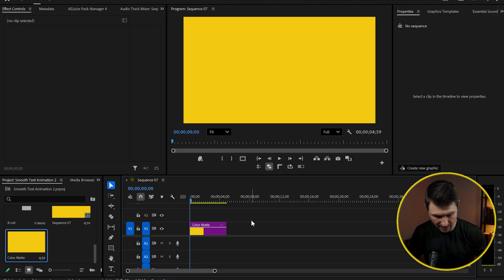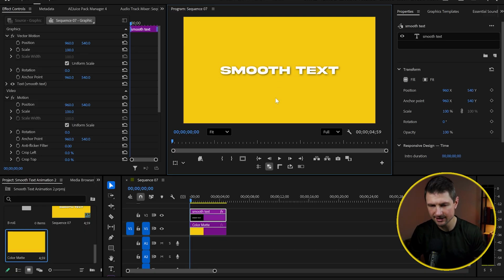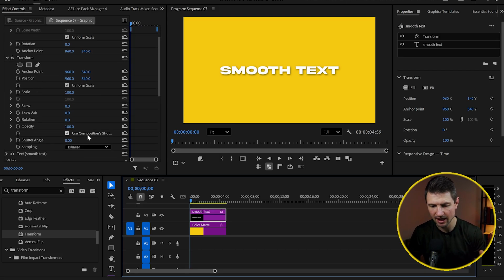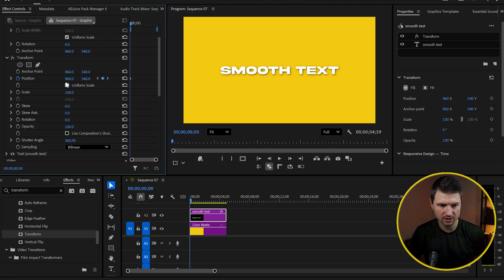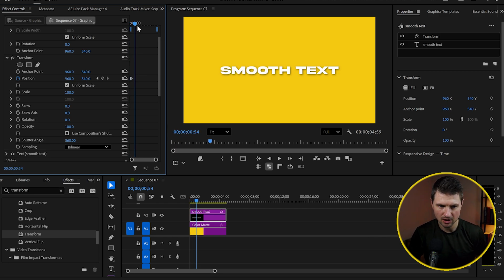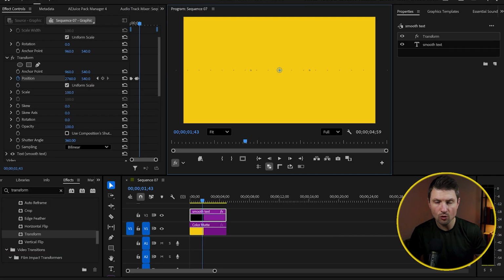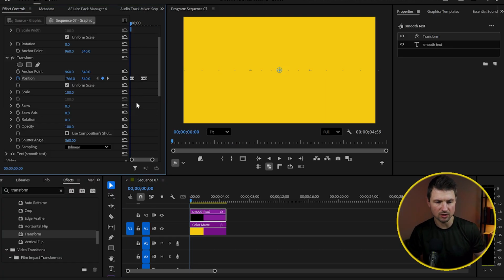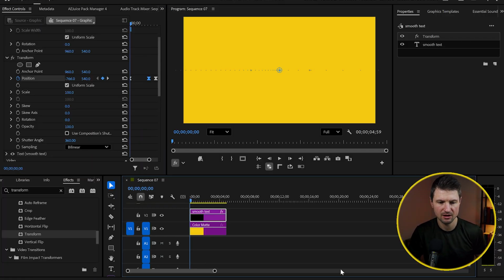Smooth Text Animation for Beginners in Premiere Pro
AE Juice Pack Manager Hi people, in this tutorial, I will show you how to create a smooth text animation in Premiere Pro.

► My Camera: Canon M50 Mark II